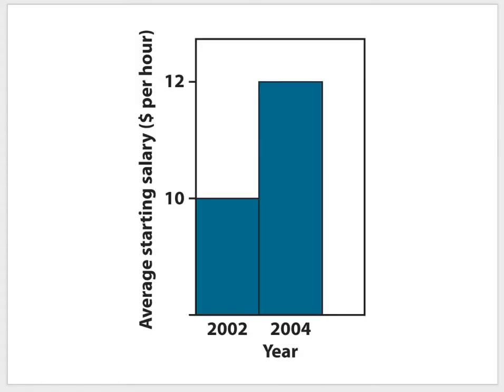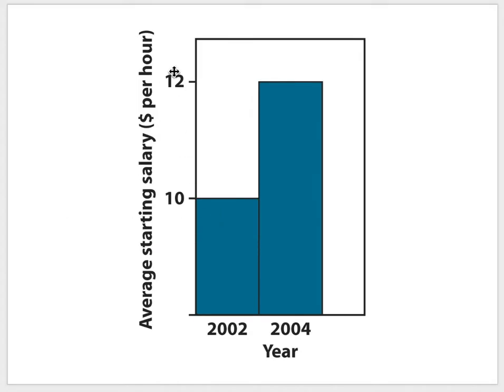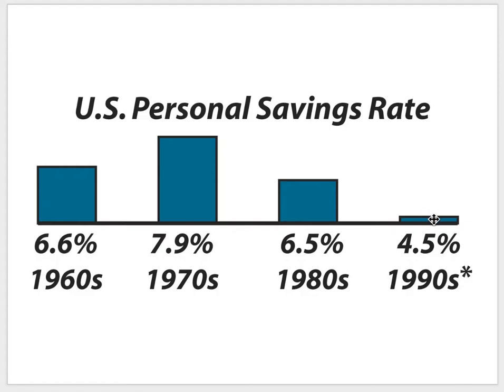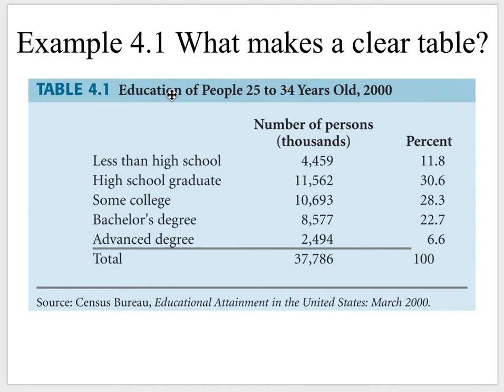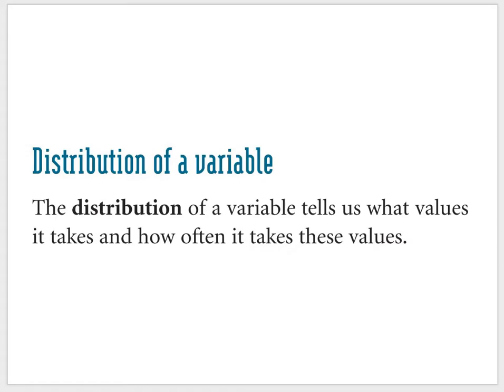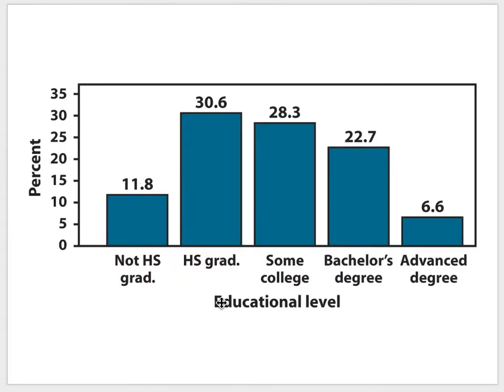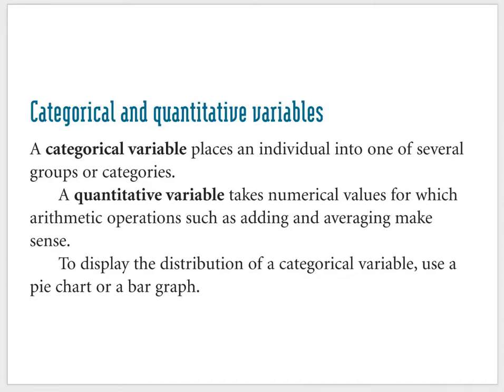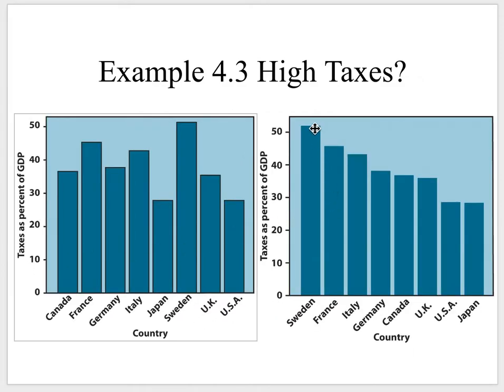Topics in Stats 2-20-18